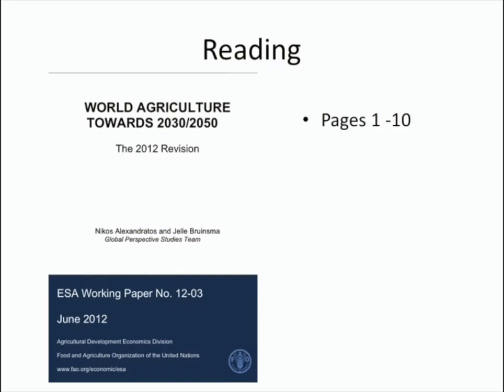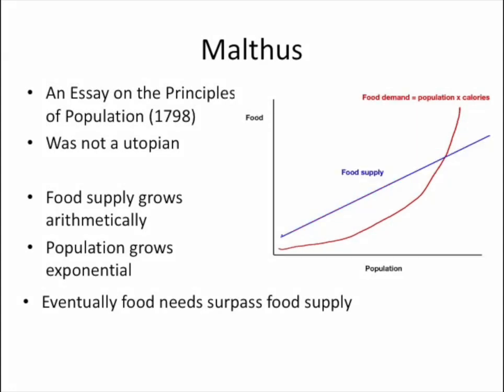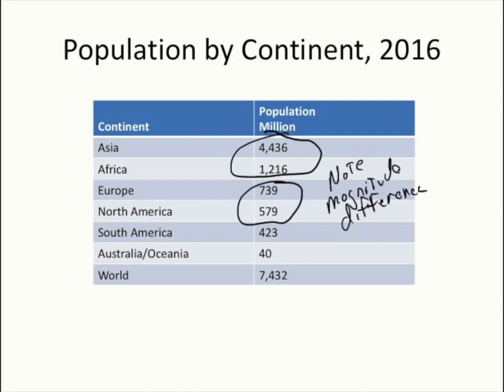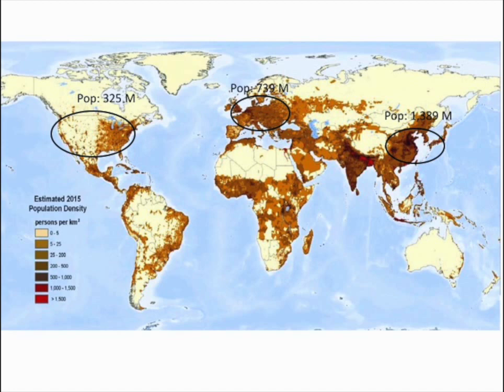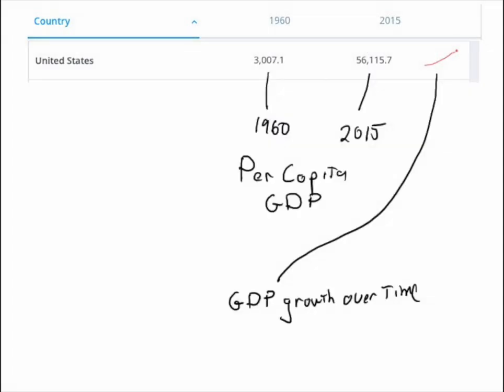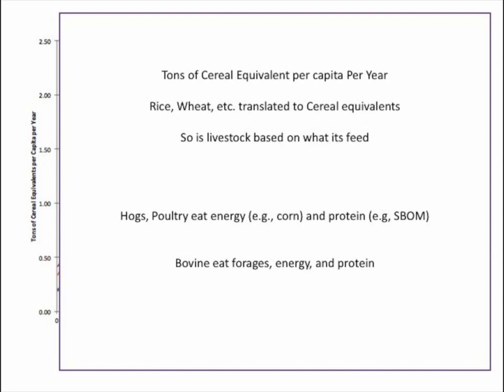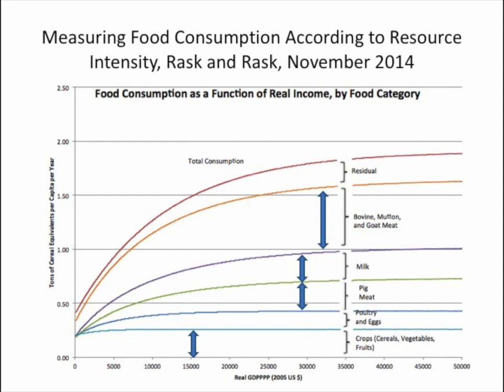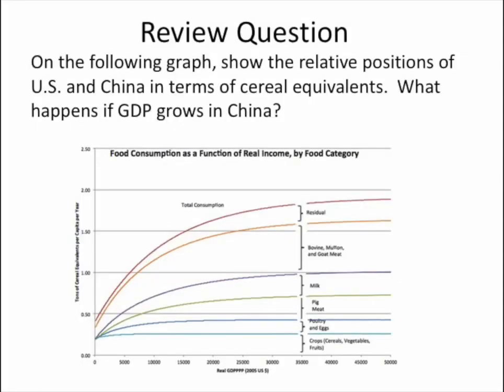1 1 population income consumption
Module dealing with population, income and consumption